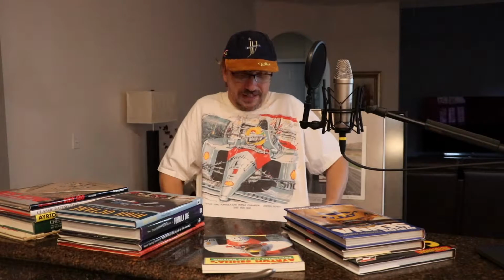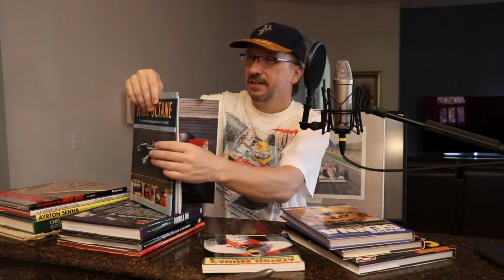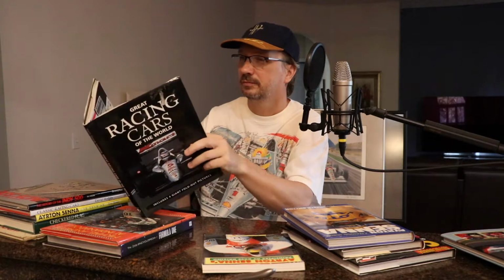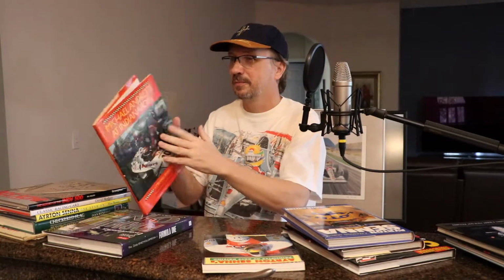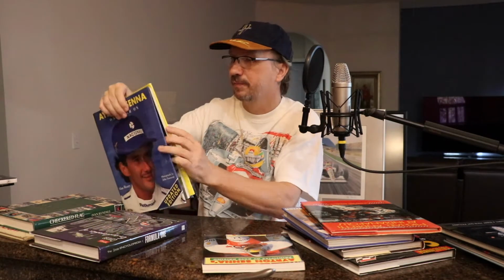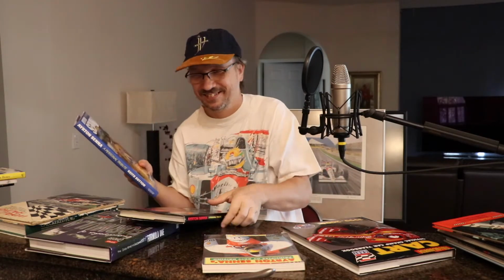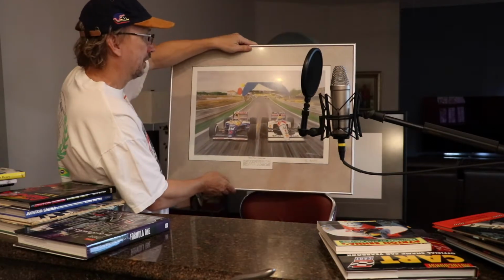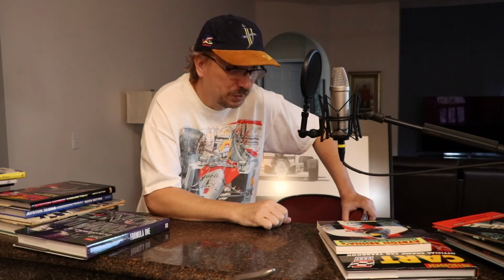Ep4 - Auto Racing Books and Art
Hi Race Fans! I'm back with another episode to talk about some auto racing books I have in my collection along with a few pieces of racing artwork. I hope you enjoy and let me know what's in your collection in the comments!